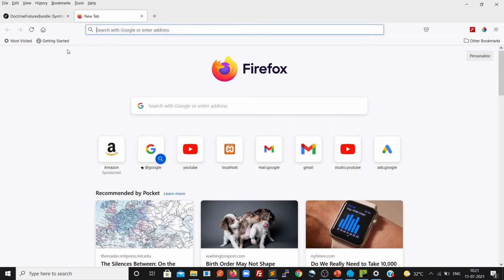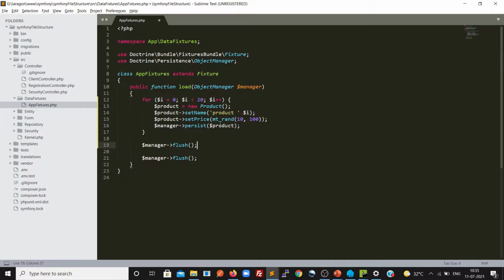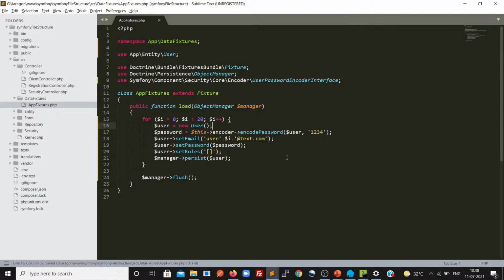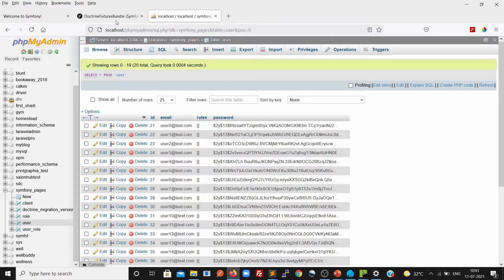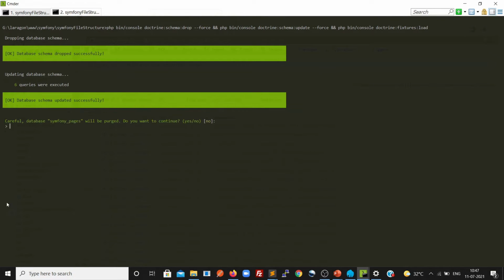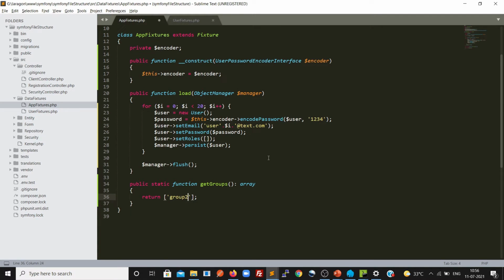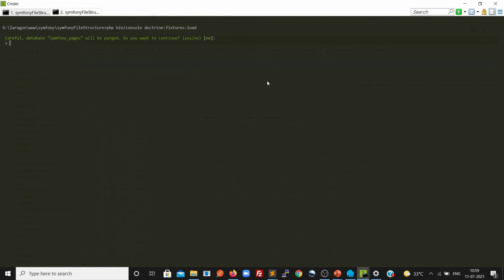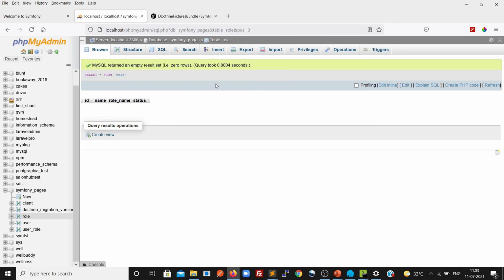Symfony 5 Data Fixtures| Fixture Groups | Dump Data | Doctrine Fixtures Bundle | Purging Behavior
786 : My Luck Number
In this video you will learn about Symfony 5 Data Fixtures, Fixture Groups, Dump Data, Doctrine Fixtures Bundle, Truncate DB and load fixtures, Purging Behavior and Exclude tables from being purged
0:00 Intro
0:41 What is Symfony Data fixtures?
1:00 Start Symfony local server
1:52 Install fixtures bundle
2:54 Logic to add dump data using data fixtures
6:10 Load fixtures data in DB
8:30 Truncate DB tables and load fixtures (purging behavior)
9:04 Resolve forign key error on Truncate DB tables and load fixtures
10:05 Load fixtures with no interaction
11:03 Fixture Groups (Only Executing Some Fixtures)
14:34 Load fixture groups using class name
15:00 Load all the fixture groups/files together
15:25 Exclude tables from purge (excluded tables will not be truncated/empty while fixtures loading)

Install fixtures bundle:
 `composer require --dev orm-fixtures`

Load fixtures:
 `php bin/console doctrine:fixtures:load`

Load fixtures with no interaction:
 `php bin/console doctrine:fixtures:load -n`

Fixtures help:
 `php bin/console doctrine:fixtures:load --help`

Load fixtures:
 `php bin/console doctrine:fixtures:load`

Truncate DB tables and load fixtures:
 `php bin/console doctrine:fixtures:load --purge-with-truncate`

Other way to truncate DB tables and load fixtures:
 `php bin/console doctrine:schema:drop --force && php bin/console doctrine:schema:update --force && php bin/console doctrine:fixtures:load -n`

Exclude tables from purge:
 `php bin/console doctrine:fixtures:load --group=group1 --purge-exclusions=role`

Fixture Groups:
 `php bin/console doctrine:fixtures:load --group=group1`

Load fixture using class name:
 `php bin/console doctrine:fixtures:load --group=UserFixtures`

To Load multiple fixture groups together:
 `php bin/console doctrine:fixtures:load --group=group1 --group=group2`